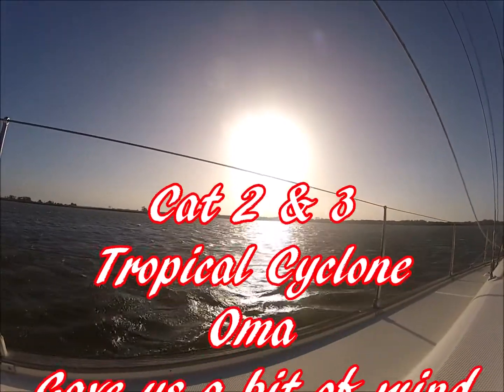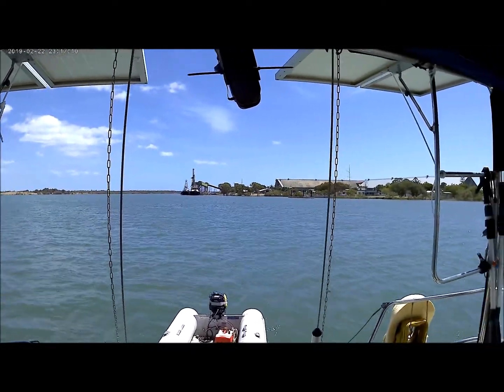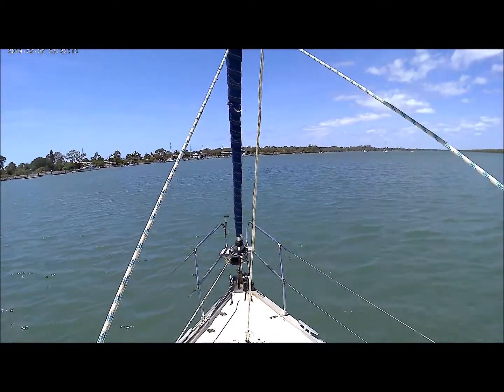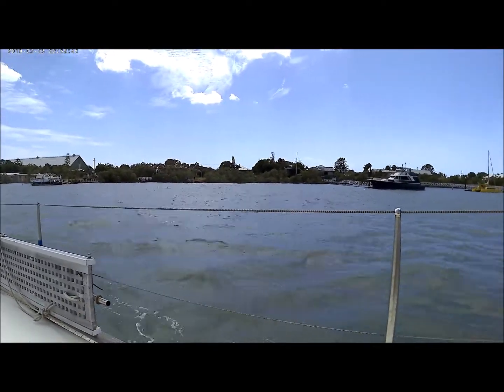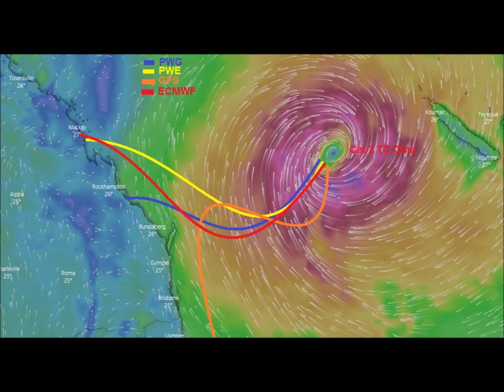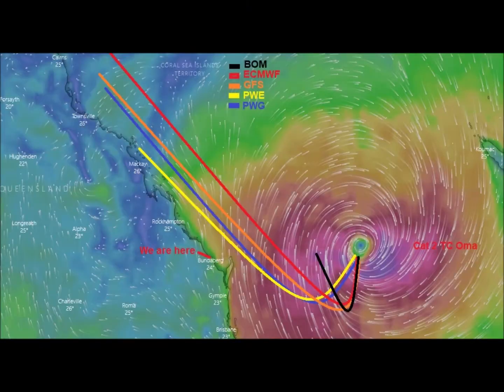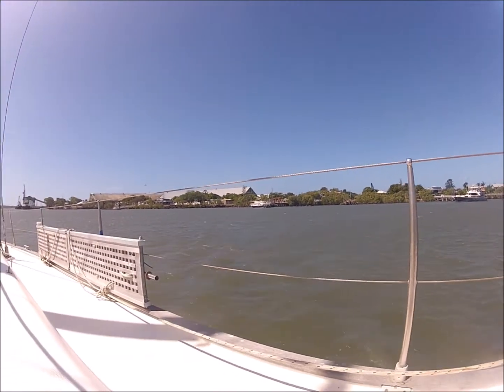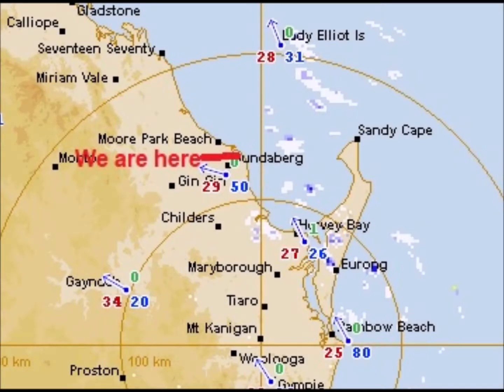EP 114 Tropical Cyclone Oma missed us on Annecam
TC Oma passed us twice about 300 nautical miles out in the Coral Sea, we still got a bit of wind but no rain. We definitely never want to get up close and personal with one of these things.